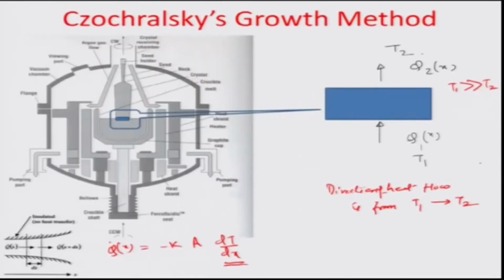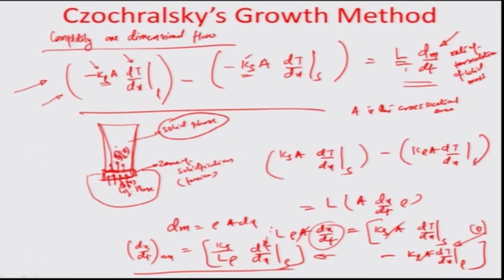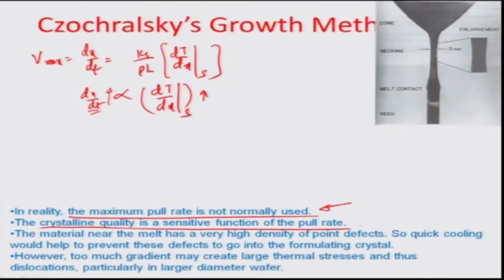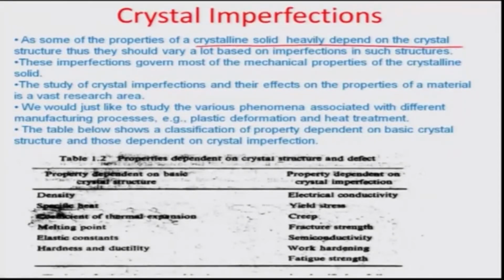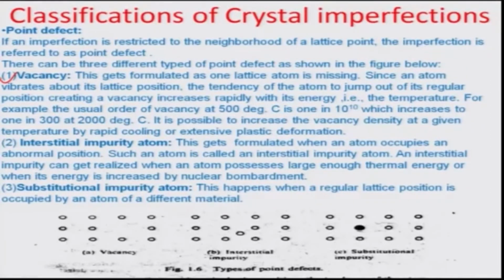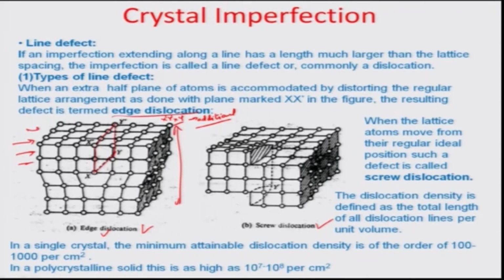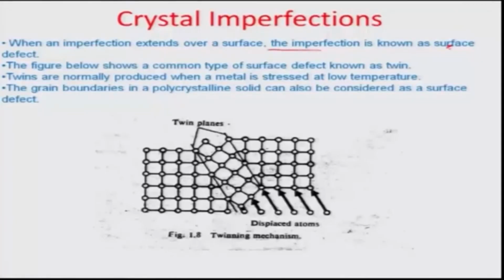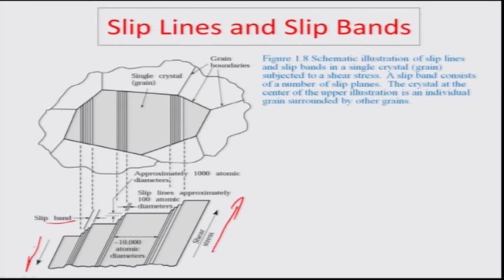Crystal imperfection and dislocation : Lecture-06